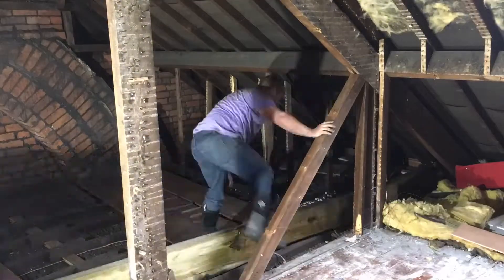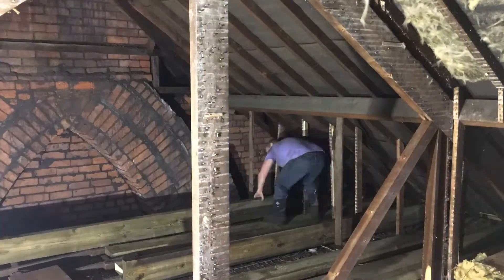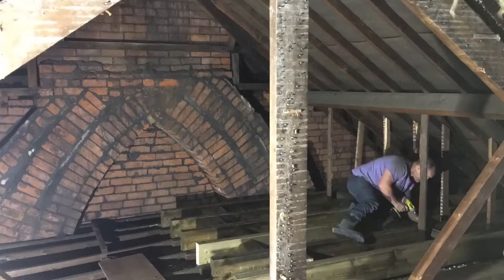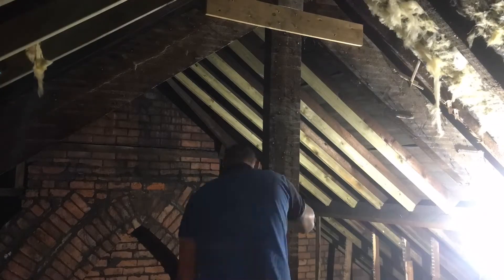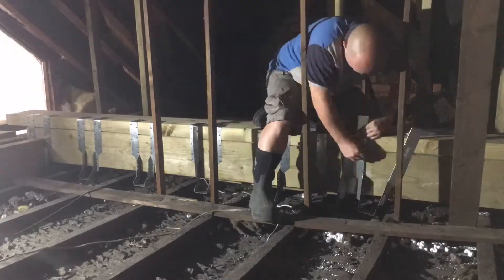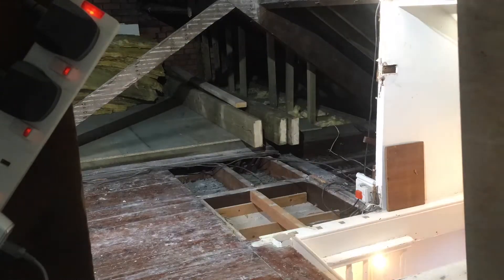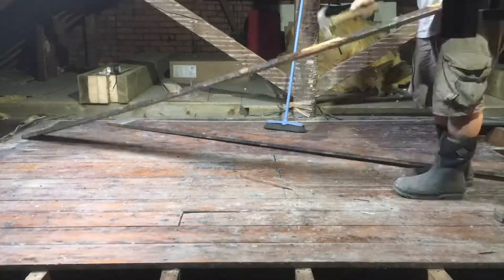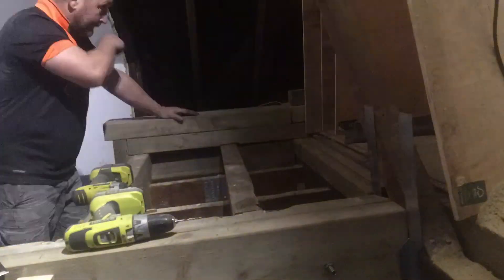Loft Conversion Floor Build Time Lapse. See as the Joists and Noggins Go in plus Structural Beams.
Building the floor structure in the loft conversion. It's filthy, heavy and exhausting, but at least it's in!

Doing a DIY Loft Conversion requires a number of things. A Loft Conversion takes time and in my case 9 months although I stopped for about 4 due to the nice summer. Money. A DIY Loft conversion costs are not cheap but about 1/3rd the cost of paying a builder. Stamina. A Loft build is heavy. lots of materials to be carried up and dragged about. finally to do a DIYLoft Conversion you need stamina. keep going for weeks in a filthy environment. a house full if dust and dusruption and noise.

in this video I strip out the old Loft. I the install new floor joists and flooring, add new roof rafters and than I work on structural stud work to support the purlins in the roof. Two new felix windows installation and the Loft insulation. Next if the plasterboarding which in my case is insulated plasterboard. Finally the walls are plastered and painted.

I installed the DIY electrical installation myself though it will be commissioned by a professional. so now we have our first new Loft Bedroom.  Next comes a new dressing room and new DIY Bathroom installation.